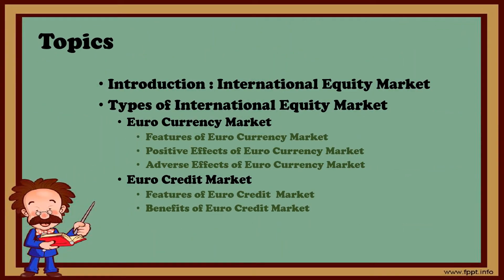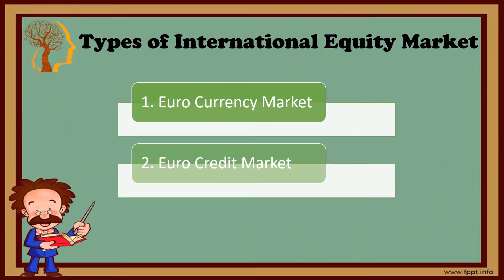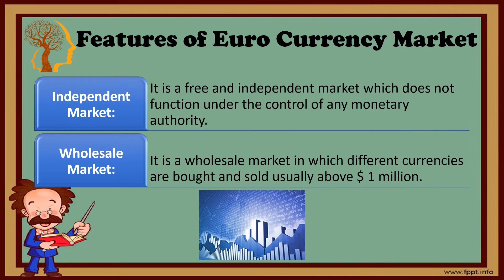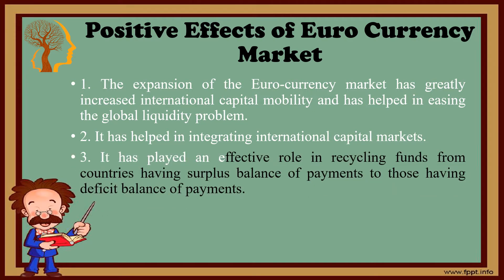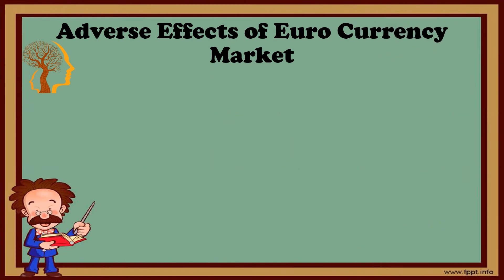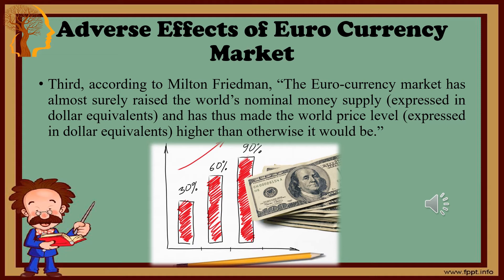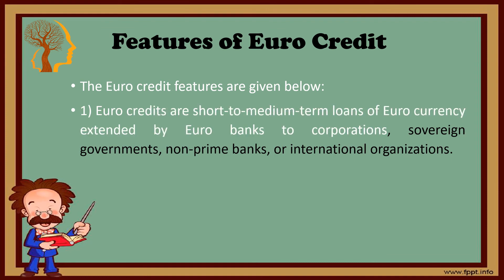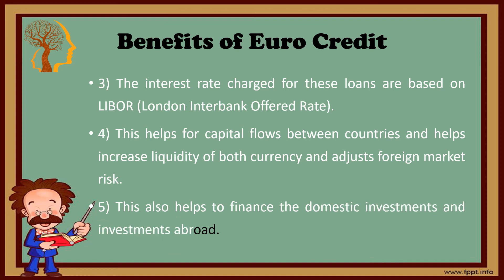INTERNATIONAL EQUITY MARKET